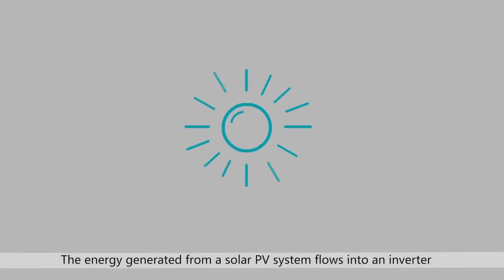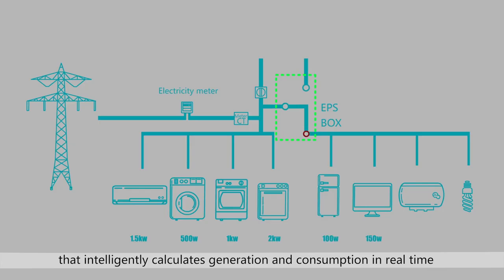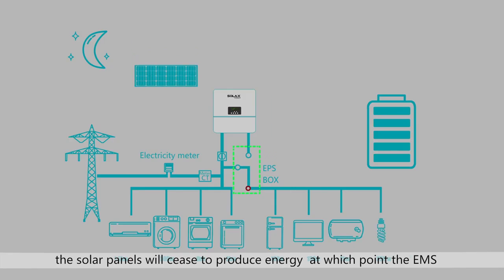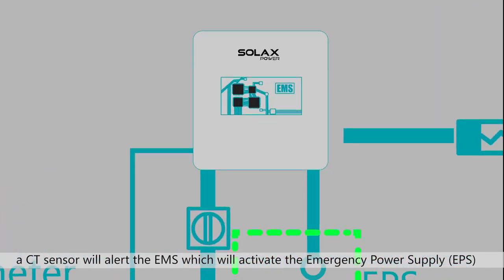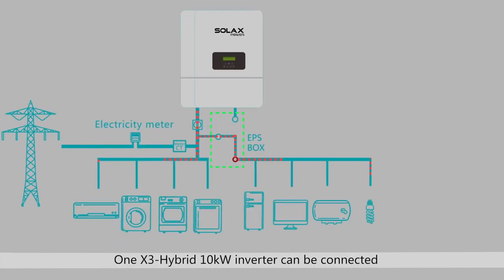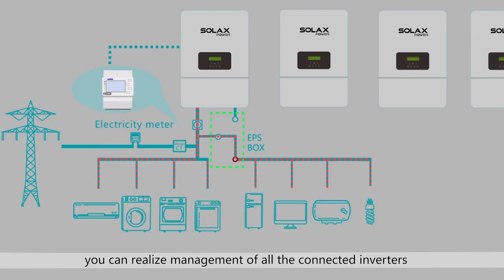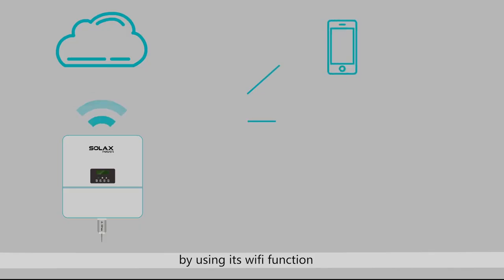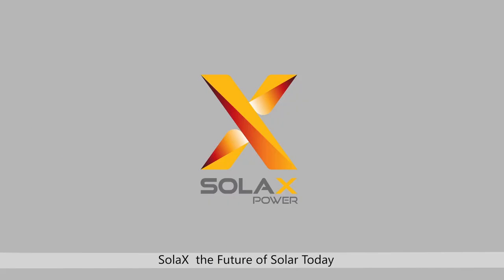SolaX hibrid inverterek működése│Wagner Solar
Megújuló energia megoldások szakértőtől, tervezéstől a kivitelezésig!